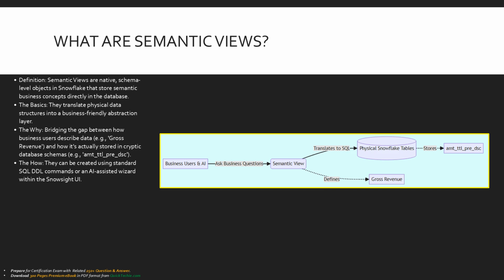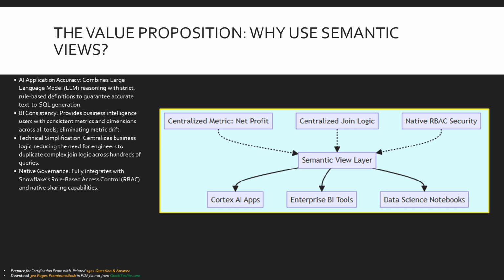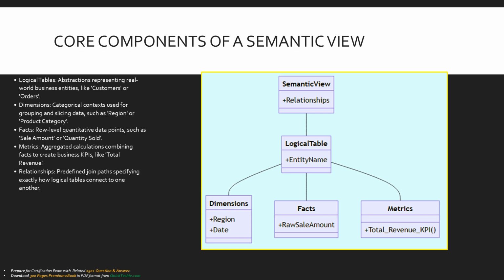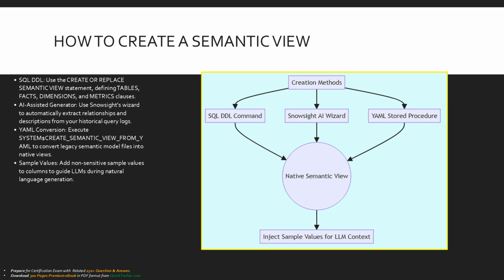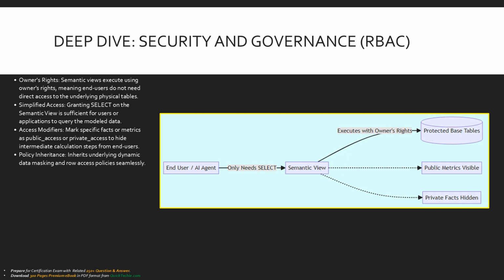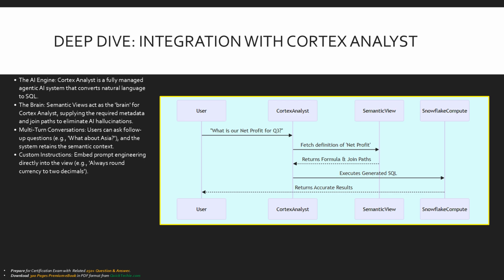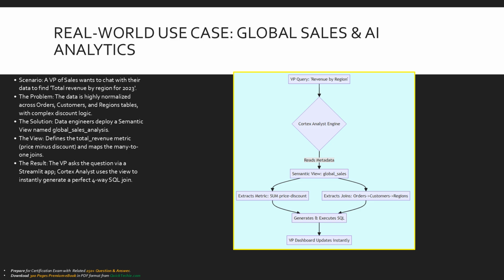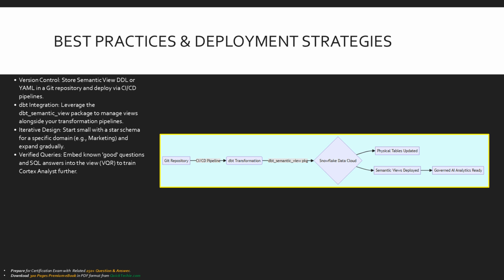Module 13 Mastering Snowflake Semantic Views The Native Semantic Layer (SNOWPROⓇ SPECIALTY: GEN AI)